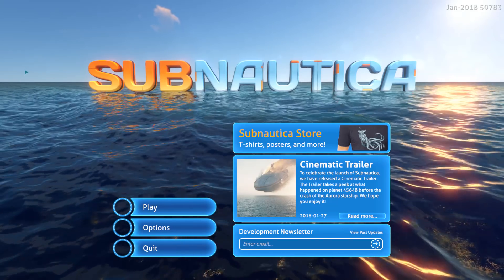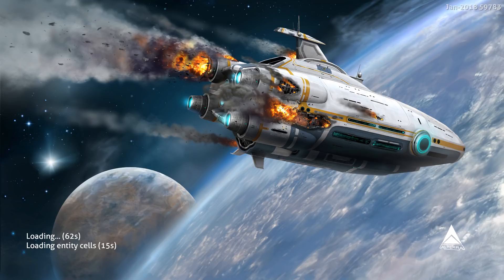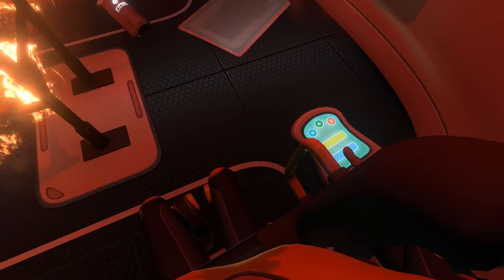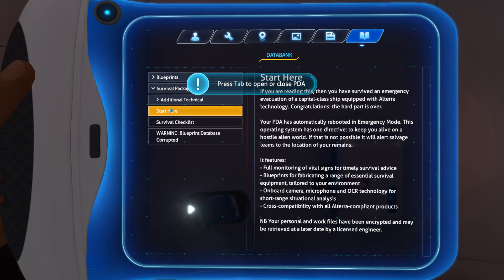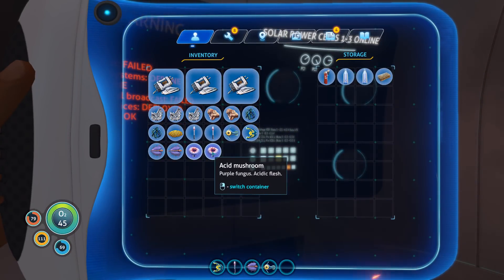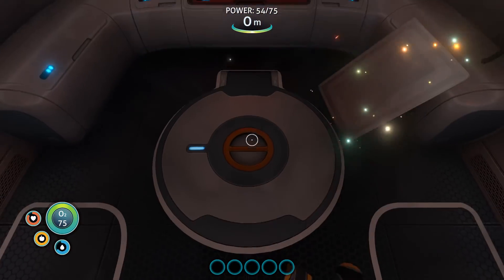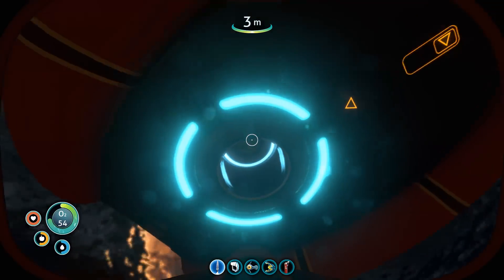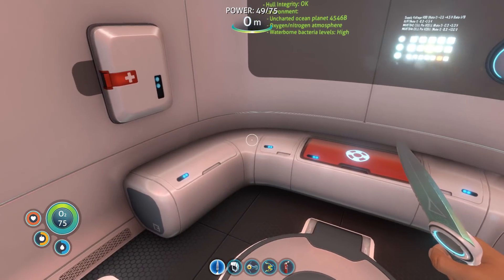Subnautica EP1 - Escape Pod Launched!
Join Bane as he crash-lands in the world of Subnautica in his second playthrough of the game!

Speaking of that, take a look at Corey's channel!

Gul Damar
AusNaminator
Masterdude94
Will Robins
Shadowslily
Khan1984
Caesars_Legion
Mark Neel
Copyist - KFC
Maxwell Richards
VanguardGaming
trickydickie
Snake Plissken
Battleship Bismarck
Draken
Alexander straker
Lawrence Scales
Ruben Bergmann
Tom Robertson
Weyoun XVII
Geoffrey Doig
Psychogold
Arran Dobbins